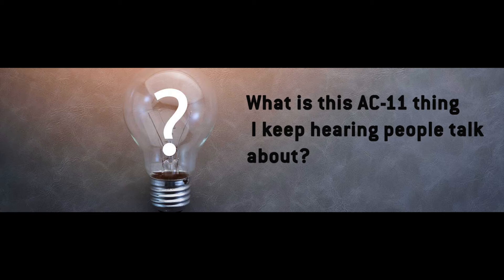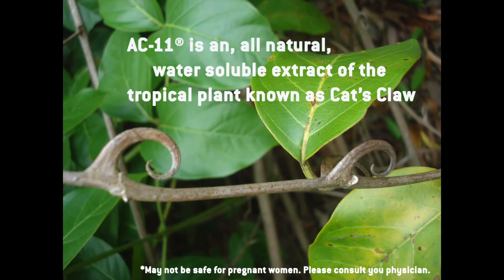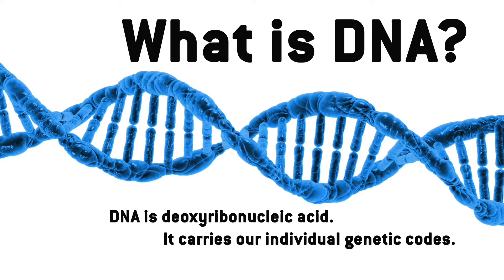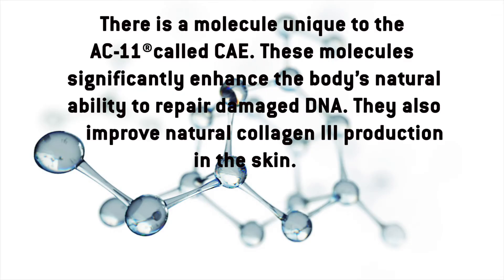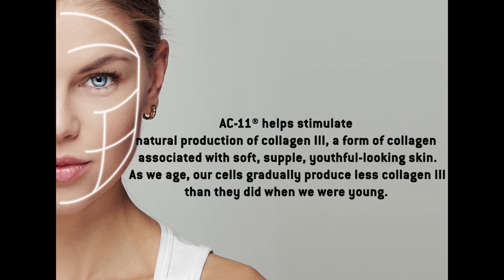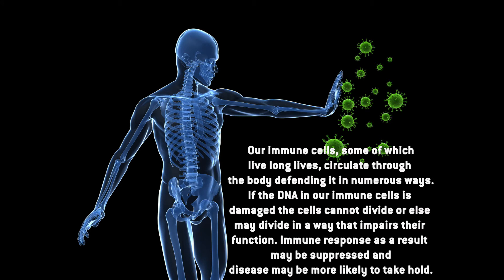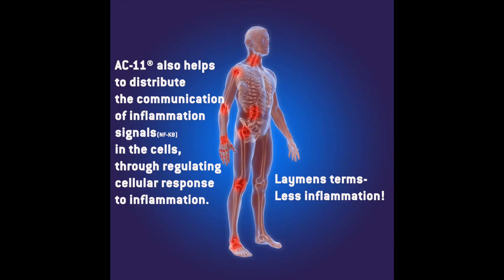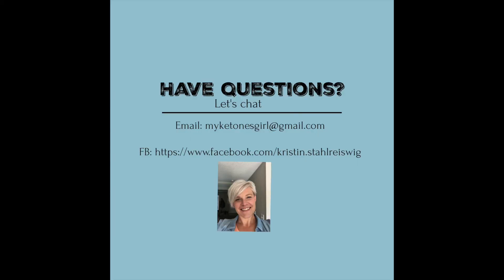What is AC-11 and how does it repair your DNA?!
Learn about AC-11